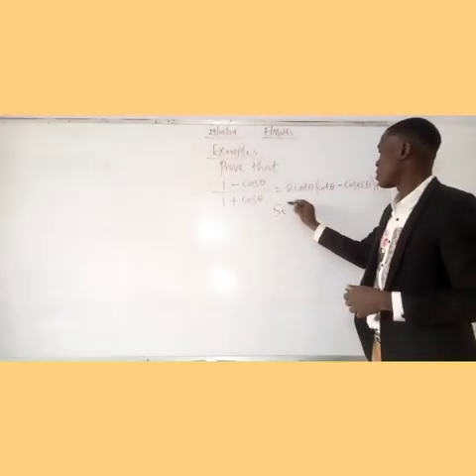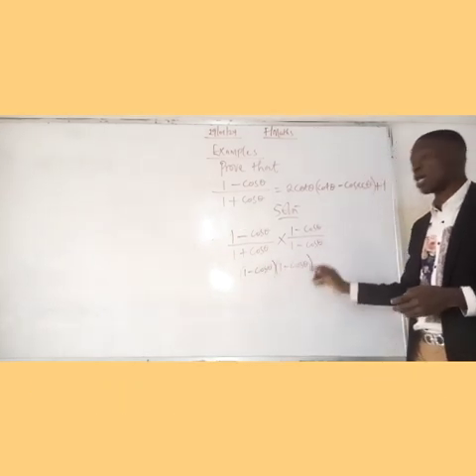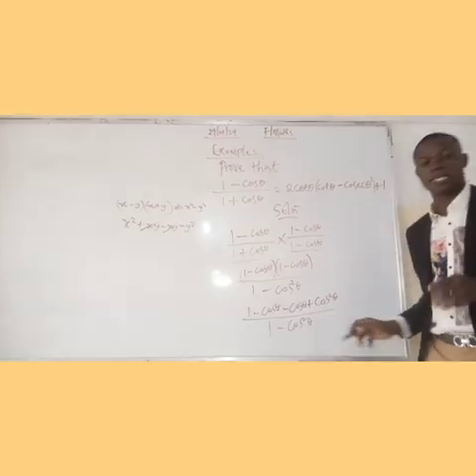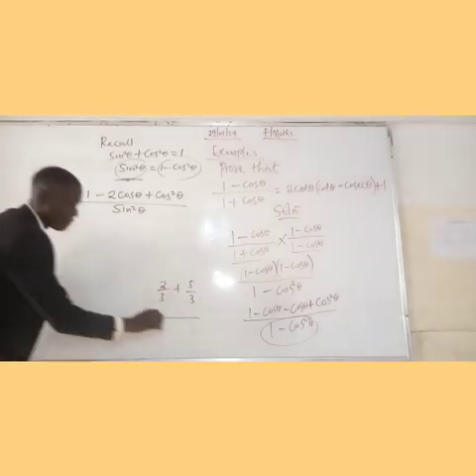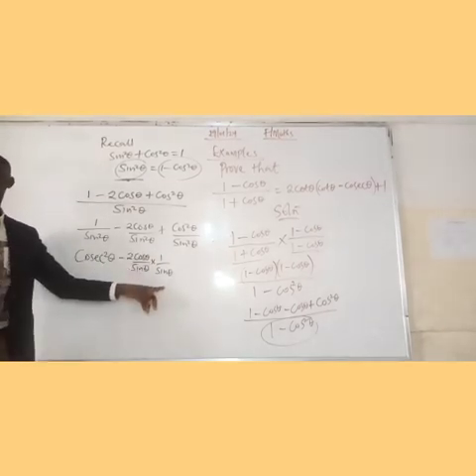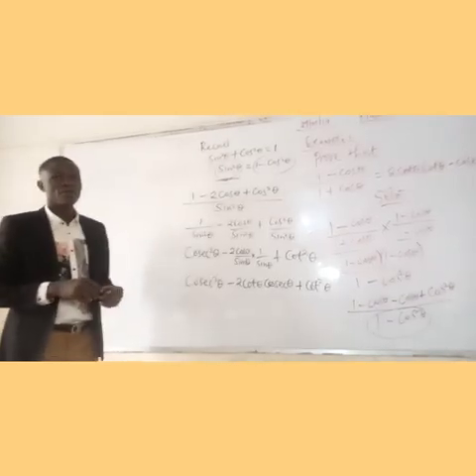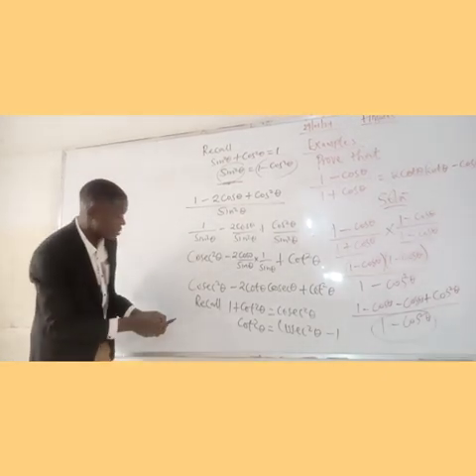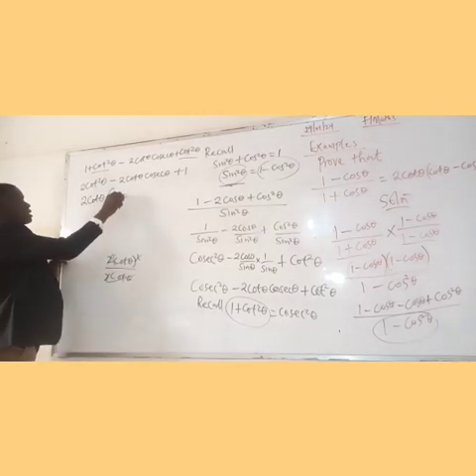Prove an Identity in trigonometry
Prove that both identities are equal